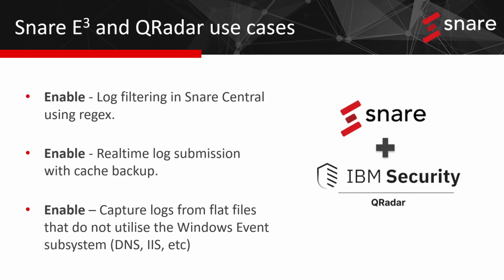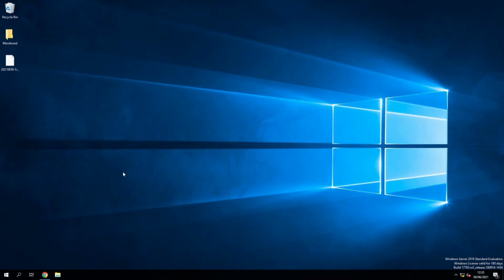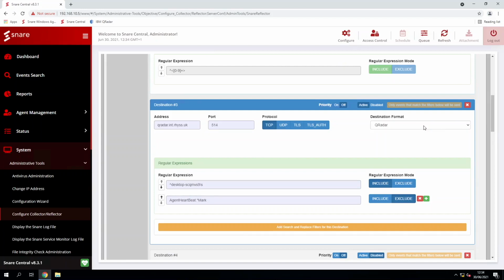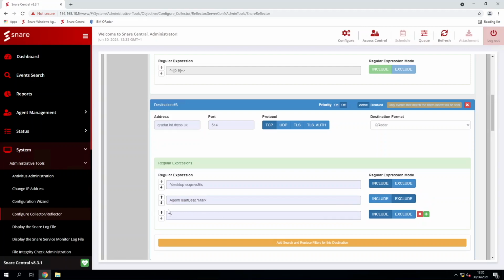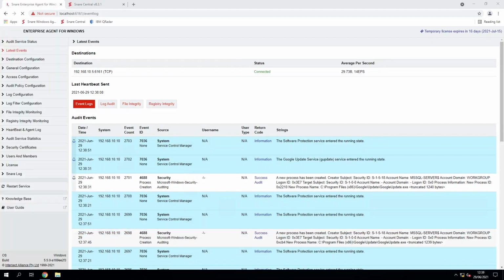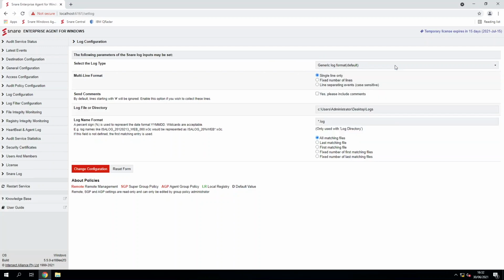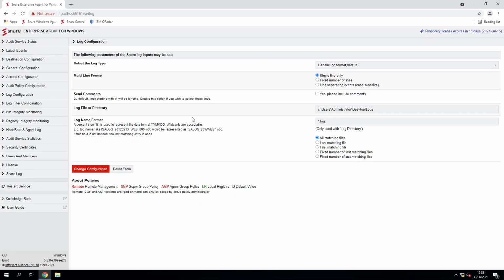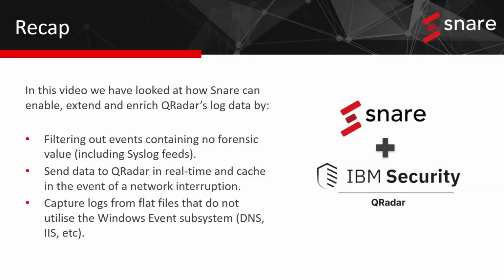Snare E3 - Enable IBM QRadar with Snare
Snare can give you all the core capability you need from SIEM at a fraction of the price and a fraction of the resources. With Snare E3 you can unlock your SIEM’s potential by enabling your team to:

Manage the audit policy to only generate the events needed by you security policies
Filter out redundant events
Truncating verbose text of no forensic value
Operate in real time vs batch
Send to multiple destinations with different ports and protocols
Manage EPS rates and bursts
Over the wire encryption with TLS Auth
Delve deeply into custom event logs
Extract and forward Apps and flat file logs such as IIS
Ensure integrity with dynamic DNS name and caching
Scale up without needing a farm of servers to forward